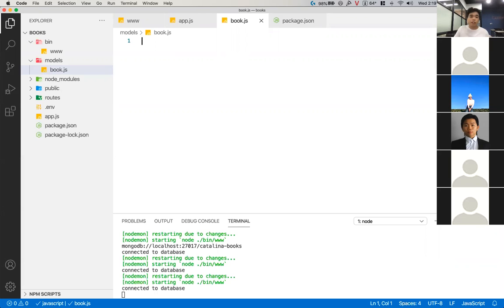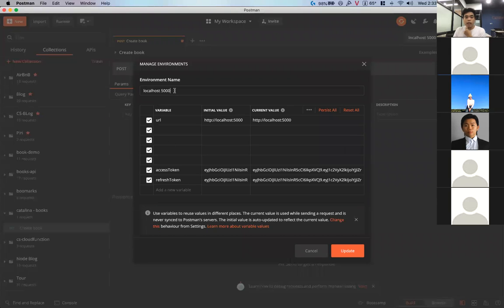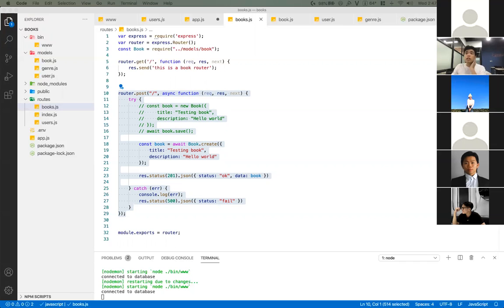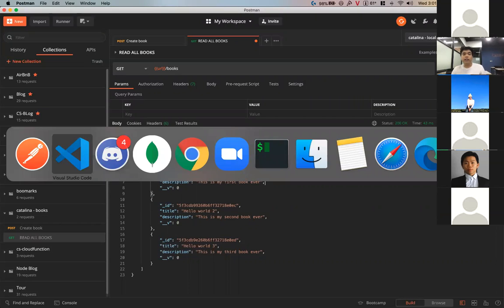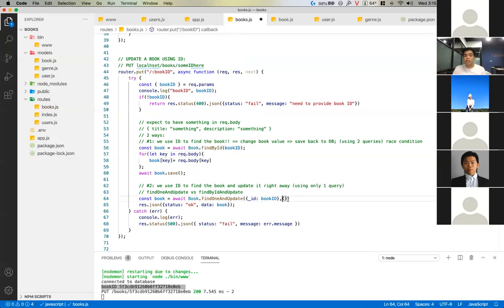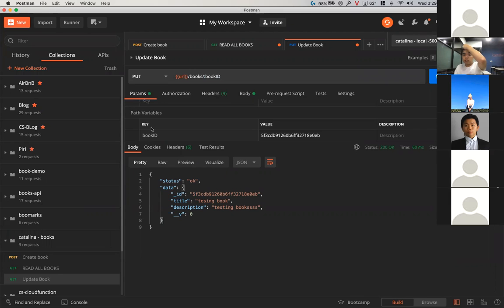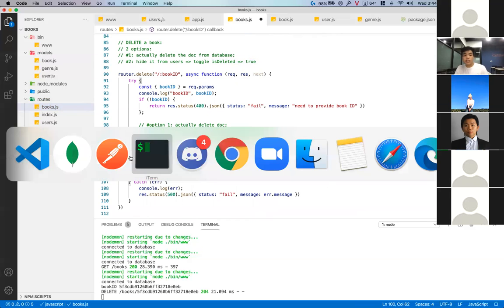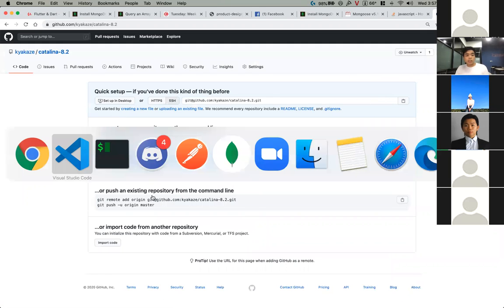[Catalina] 8.2 - Lab - Mongoose (Pt.2)